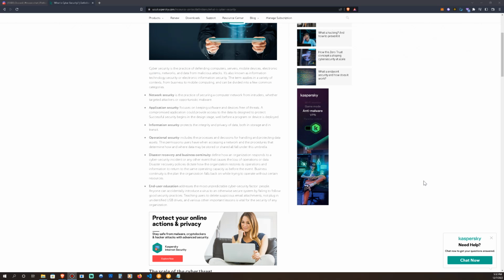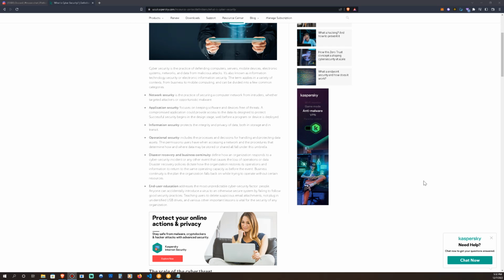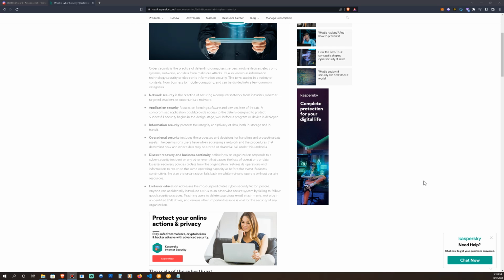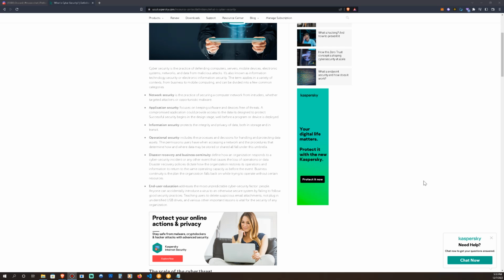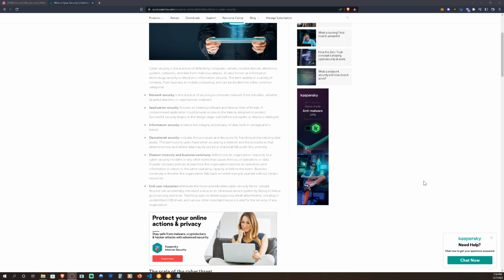What is CyberSecurity and Why is it important?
This video is about how to mint nfts on the blockchain using a minting website.

Meet Me in Plethora Moons Web3 Security, Trading Alpha Group.

We Partnered with Trading View Use My link to Get your Pro Account Today

Send Crypto to PlethoraMoons.eth

Try strategies at your own risk, as most people will lose money in the markets. I do not profit from selling stocks or by using any particular trading platform, or broker. Nfts, Cryptocurrencies are very dangerous and risky and you can lose all of your money fast. Do your own research and do not follow my trades or moves with money you cannot afford to lose.

This information is not intended to promote or sell any stocks. I may not be able to assist you, with your questions if they require a licensed professional to answer them.